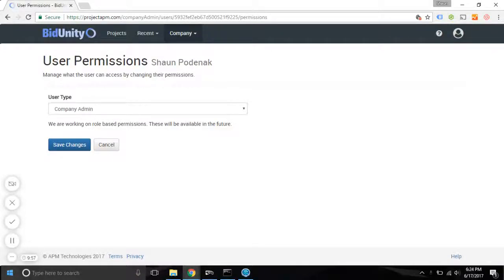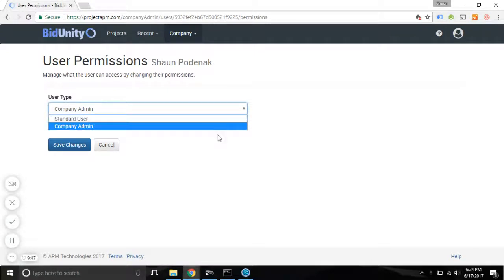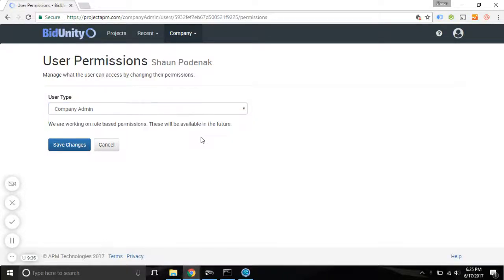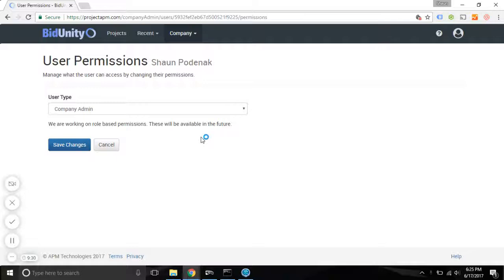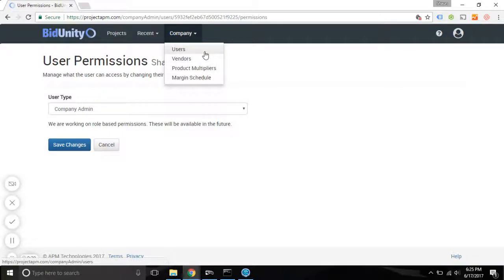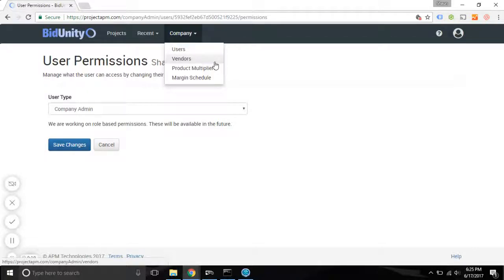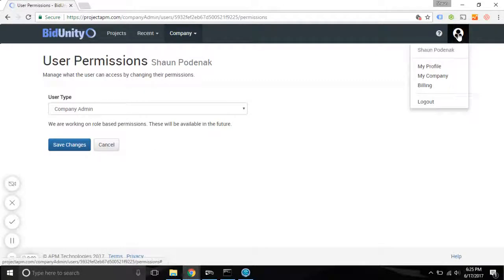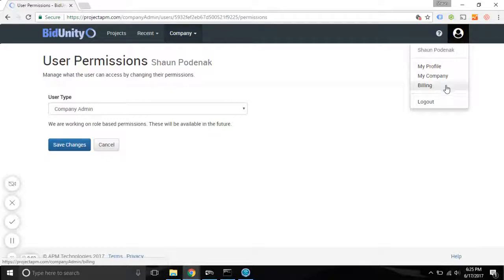User Permissions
Explains user permissions, standard users cannot change certain company information.